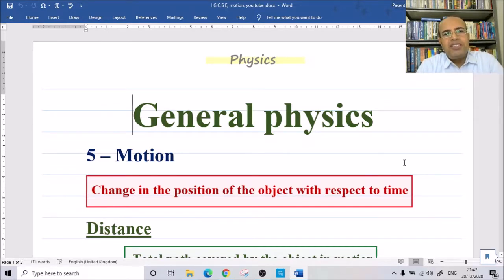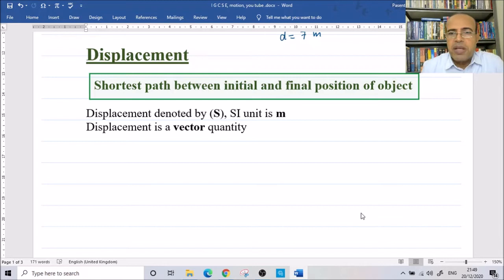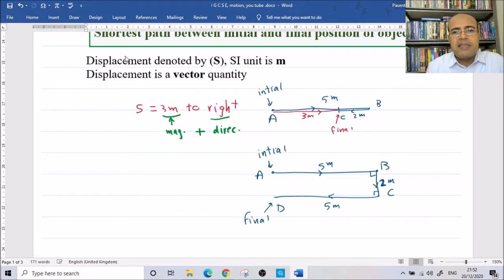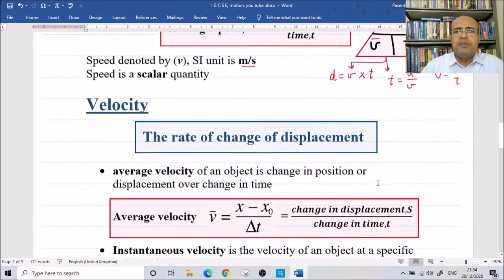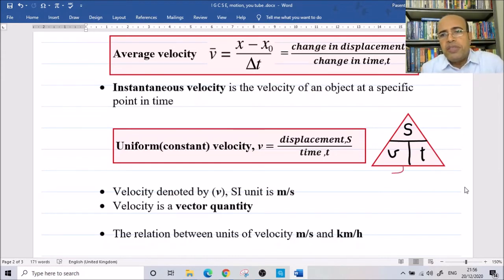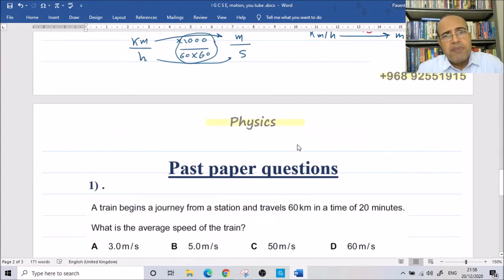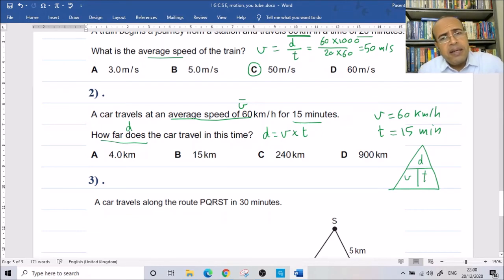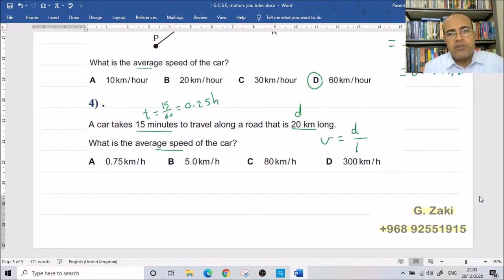General physics, part 5: Motion 1, I G C S E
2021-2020فيزياء صف 9 للعام الدراسى
Unit One , General physics